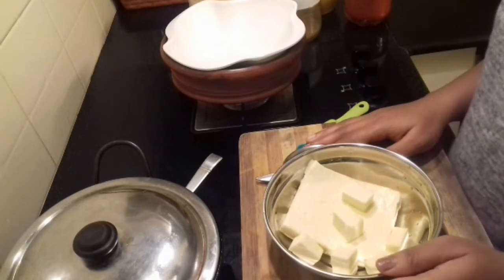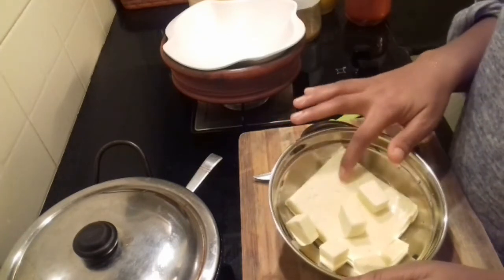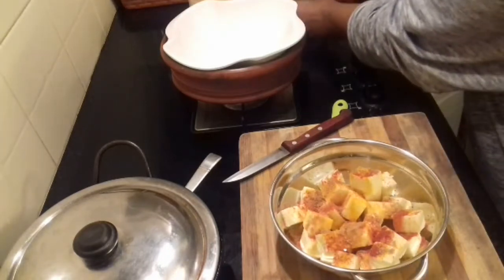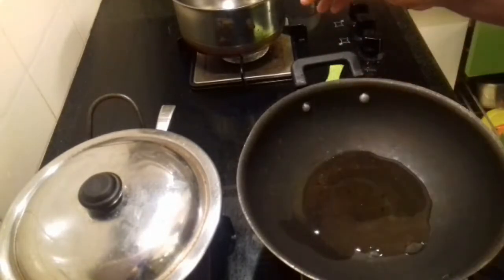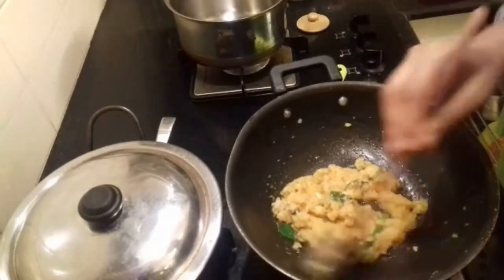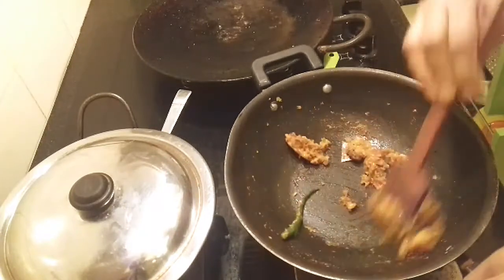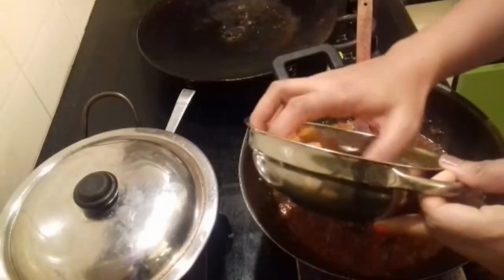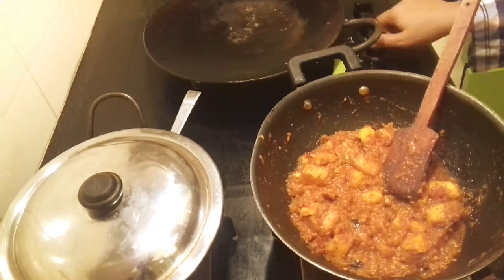How to make Easy and simple Paneer masala with easily available ingredients at home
This paneer masala is very simple and easy to prepare and its so delicious.You dont need cumin powder,chaat masala,kasoori methi or amchur powder for this recipe.Yet such a tasty yummy gravy..

Ingredients
Paneer 200gms
Marinate
Chilli pdr
turmeric pdr
garam masala
salt 1/4tsp

Gravy

Onion 2
Tomato 2
ginger garlic crushed 2tsp
green chilli
curry leaves
Chilli pdr 1/2tsp
turmeric pdr 1/4tsp
pepper pdr1/4tsp
coriander pdr 1/2tsp
garam masala 1/2tsp
bay leaf
oil

Method
Marinate the paneer for 10 15 mins.Heat oil and shallow fry the paneer.Now to the same oil add the crushed onion,ginger garlic,green chilli and curry leaves.Saute till it turns brown now add the spice powders except garam masala..Saute till raw smell leaves now add the tomato pureed and saute well till oil separates.Now add boiling water and let it boil for 5 mins.Now add the paneer and mix well.Add garam masala mix well amd allow it to boil for 2mins.Switch off and serve hot with chapathis,rotis,puris,puloa or ghee rice..